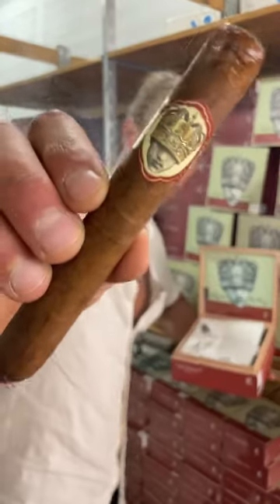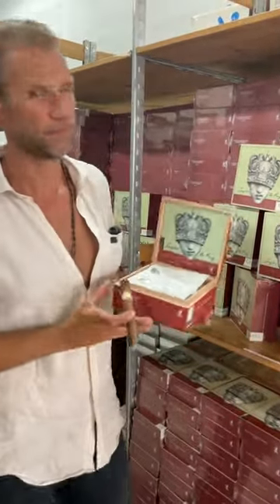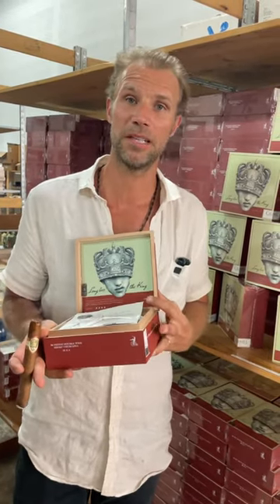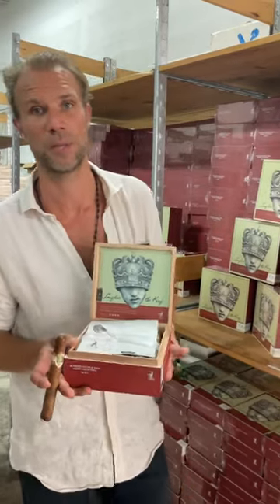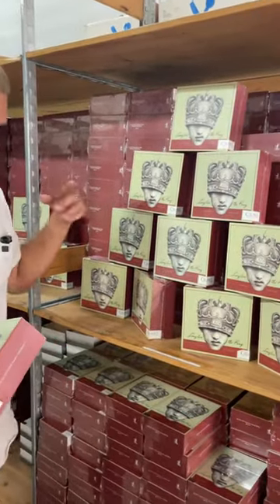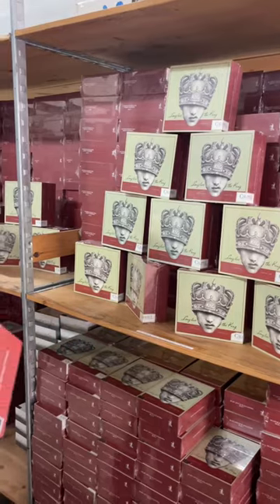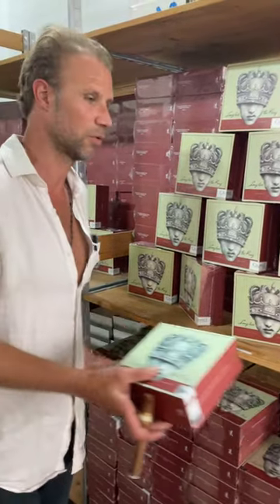Caldwell Cigar College Episode 1 - Long Live the King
Watch Caldwell explain Long Live the King